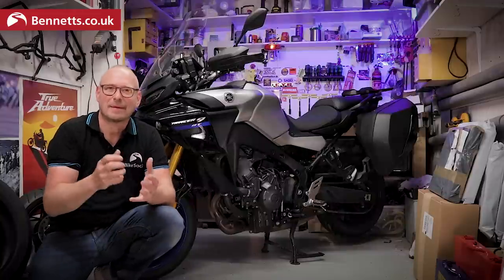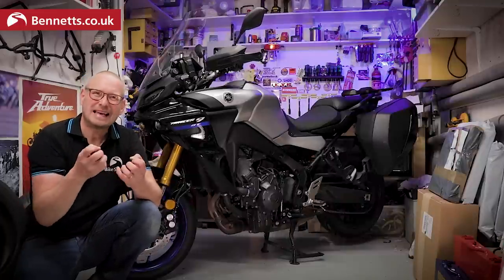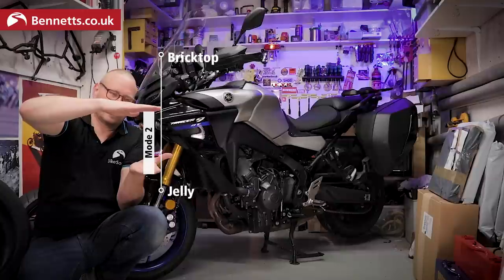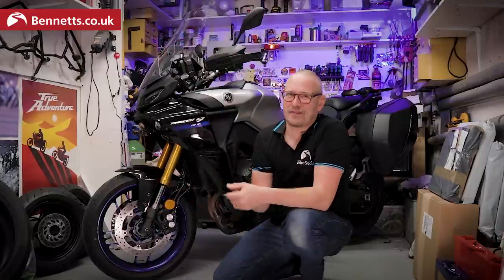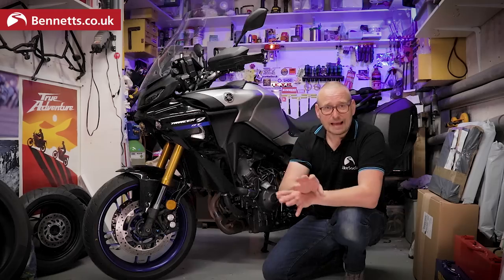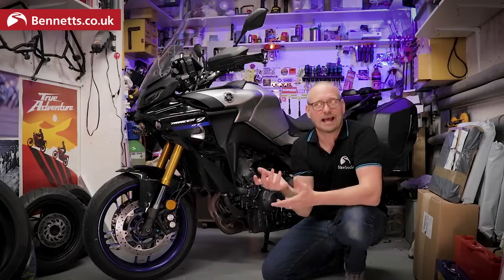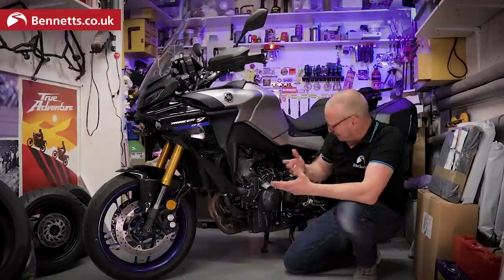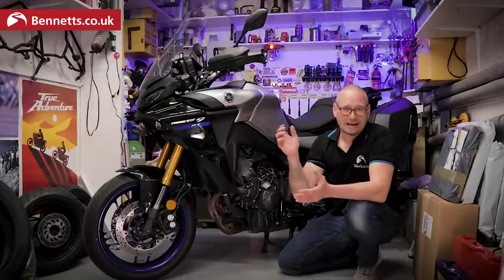Yamaha Tracer 9 GT 2,000 mile review | The good, bad & ugly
After 2,120 BikeSocial takes a closer look at the 2021 Yamaha Tracer 9 GT. Is the successor the MT-09 Tracer and Tracer 900 worth the upgrade? We've stripped off the bodywork and examined every detail of the bike step by step to help you decide if this adventure sport tourer is the right bike for you.
We'll be putting thousands more miles on this bike, but here's our review so far. Too see all our videos and the full review of this bike,

For exclusive offers on a massive range of bike kit and events,

Quick links to chapters...
00:00 Wheels, tyres, brakes & suspension
04:11 Indicators & headlights (night test)
06:41 Fairing, screen, mirrors & clocks / dashboard
11:49 Stripdown (the bike, not me: don't worry)
13:00 New Tracer oil pressure switch
13:29 Controls, fuel economy & tank range
15:39 Comfort, seat height & luggage capacity
19:15 Engine, performance & gearbox
23:26 2,000 mile verdict

LET’S CONNECT!